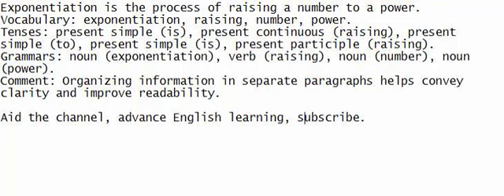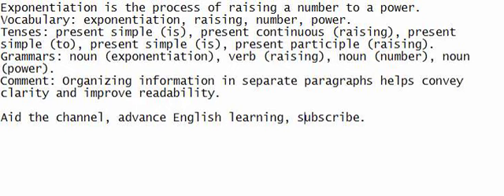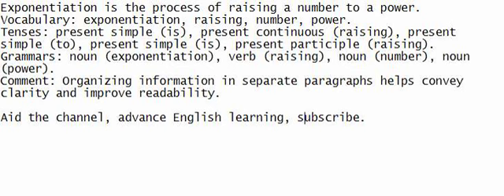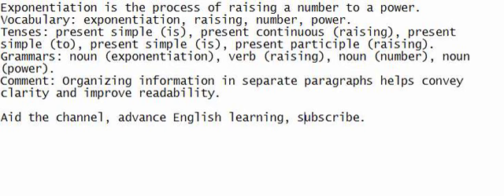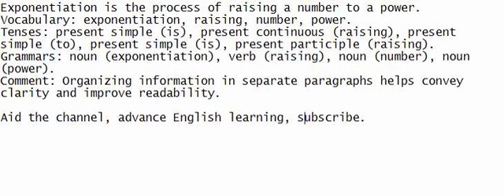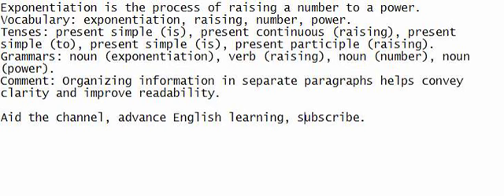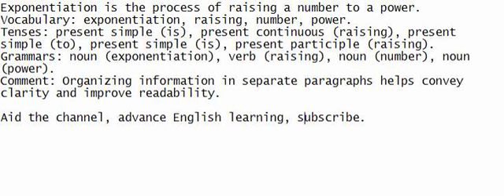Exponentiation is the process of raising a number to a power.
Be attentive and voice it out with me - strive to understand the sentence, write it down, to improve your English.

Vocabulary: exponentiation, raising, number, power.
Tenses: present simple (is), present continuous (raising), present simple (to), present simple (is), present participle (raising).
Grammars: noun (exponentiation), verb (raising), noun (number), noun (power).
Comment: Organizing information in separate paragraphs helps convey clarity and improve readability.